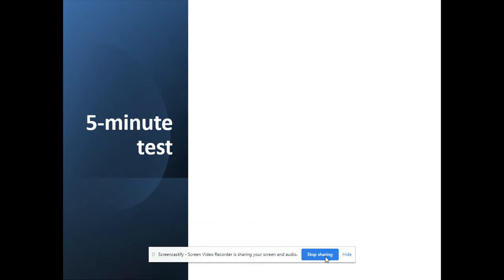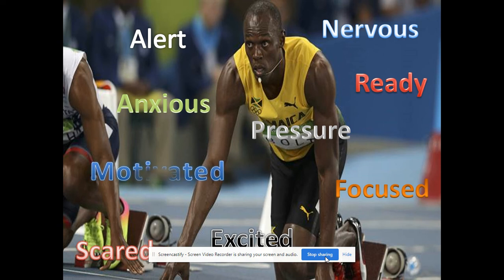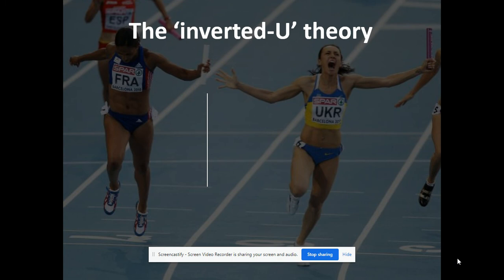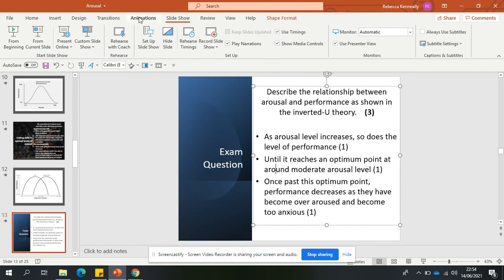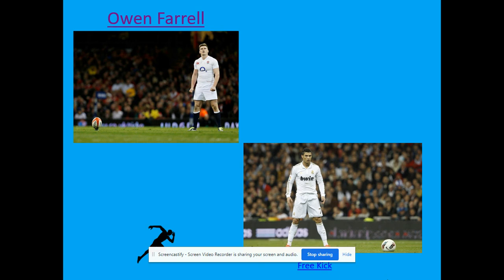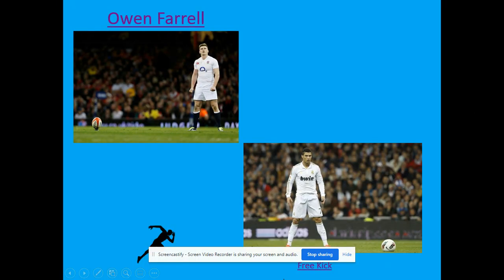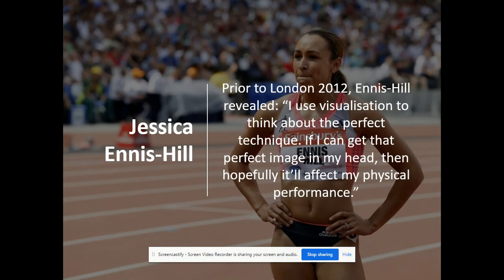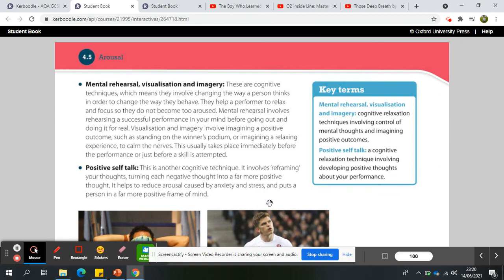Untitled: Jun 14, 2021 11:20 PM